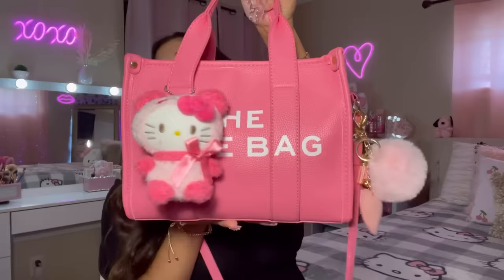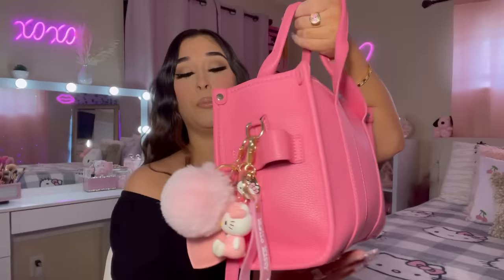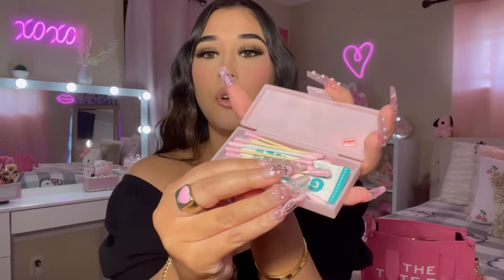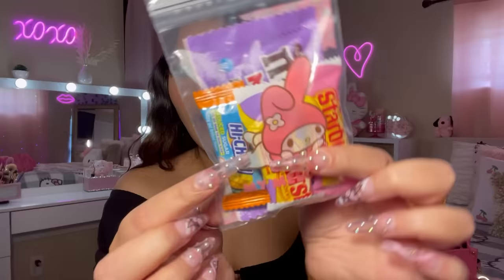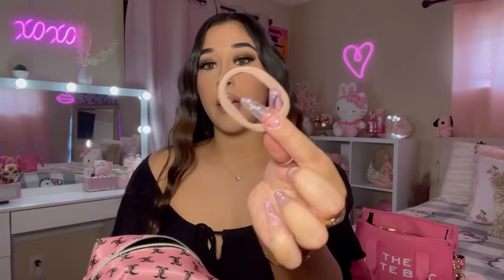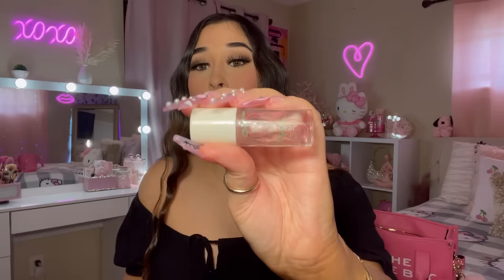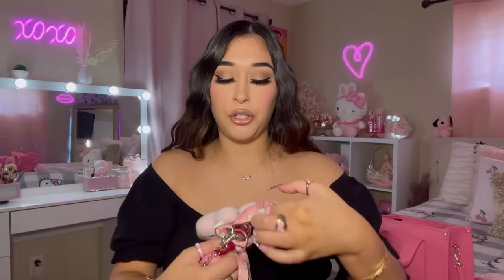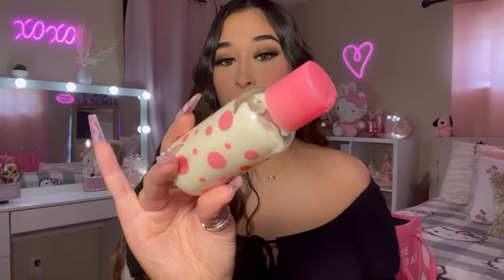WHAT’S IN MY PURSE 2023 | Marc Jacobs tote bag (Amazon dupe)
What’s in my purse video 2023 💖 what I keep in my purse 👜

🎀 Amazon link: NEGBIU Tote Bags for Women, Leather Mini Tote Bag